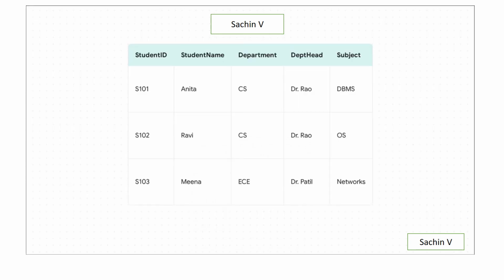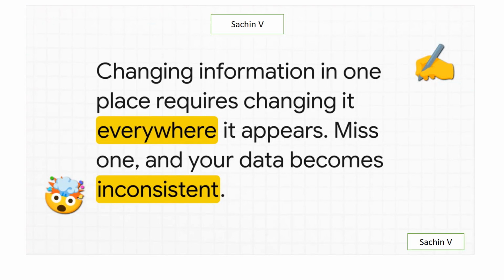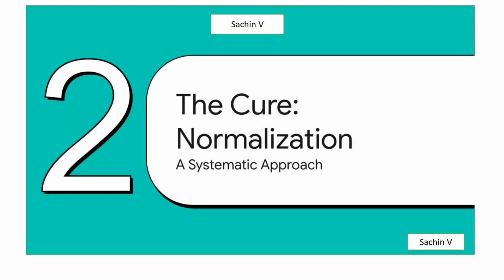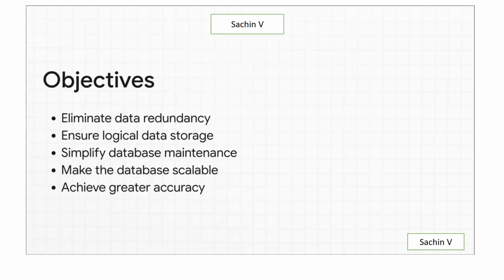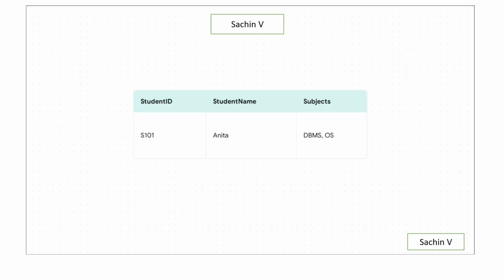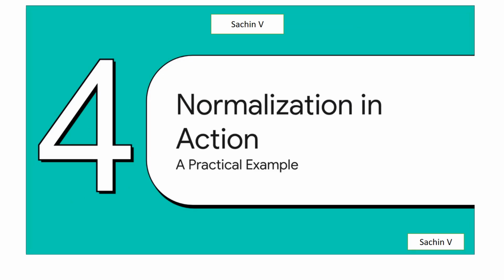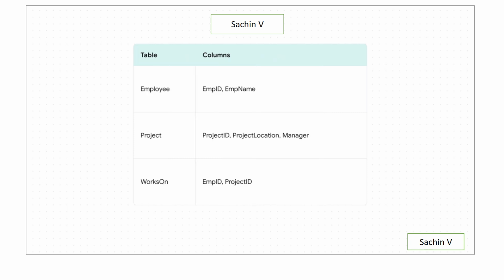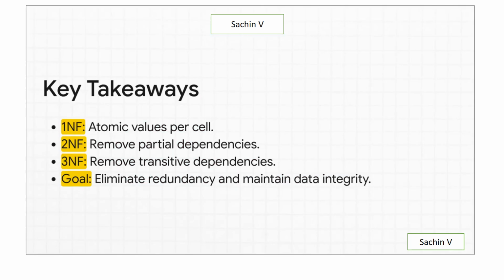The Secret to Clean Databases: Normalization Explained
In this ultimate guide, we're diving deep into the most critical concept for any developer or data professional: Database Normalization. This isn't just theory; it's a practical skill that will save you countless hours of debugging and refactoring.

What is Normalization? And why it's the foundation of good database design.

The Three Main Normal Forms (1NF, 2NF, and 3NF): We'll explain each one with clear, real-world examples so you can spot and fix problems in your own schemas.

How to Eliminate Data Redundancy and Inconsistencies: Learn to avoid common pitfalls that lead to messy data.

The Golden Rule: When to normalize and when to denormalize for performance.